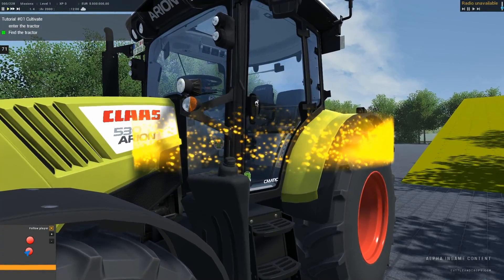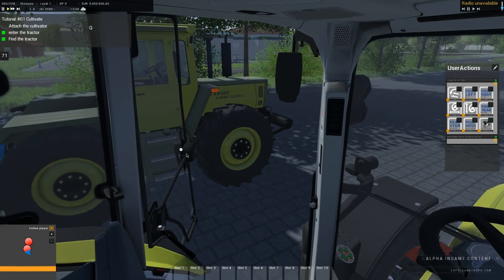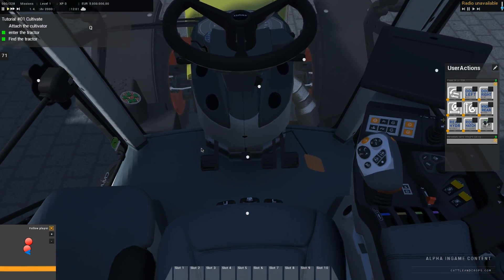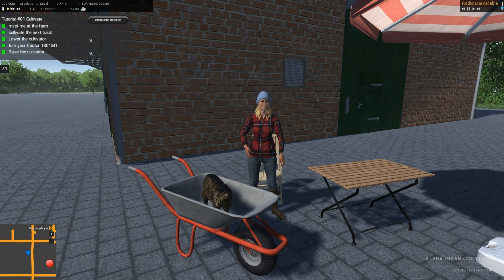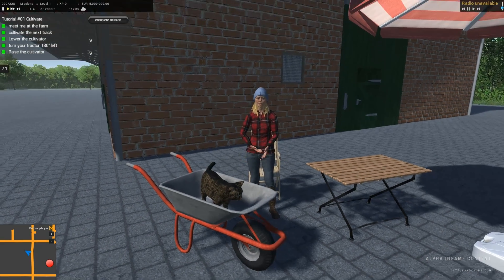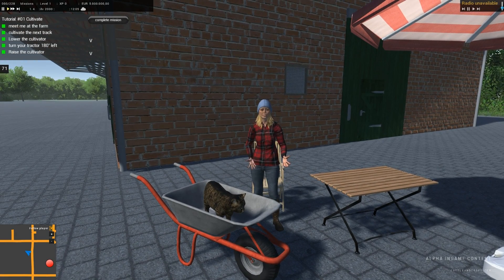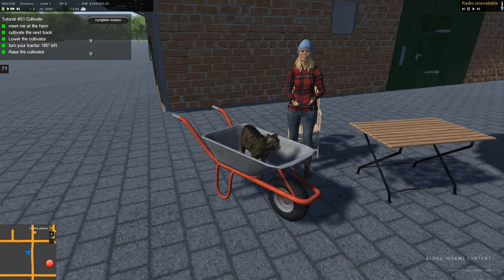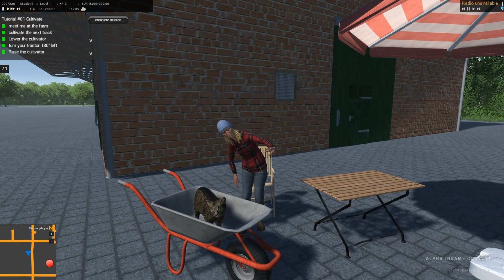Cattle and Crops Gameplay: Mission #1 Cultivating on our new development map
The video shows a tutorial quest. This gives you a sneak peek into the gameplay of Cattle and Crops and what you can expect as an introduction into Early Access.

As devlog we go through the individual points of the tutorial mission. From the third track on, the AI, respectively the employee, takes over and handles the rest of the field.